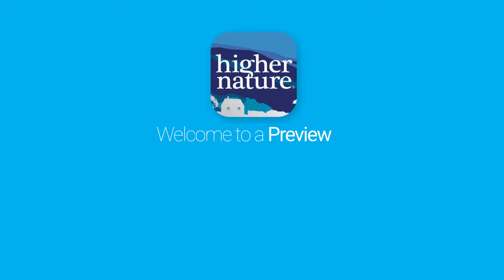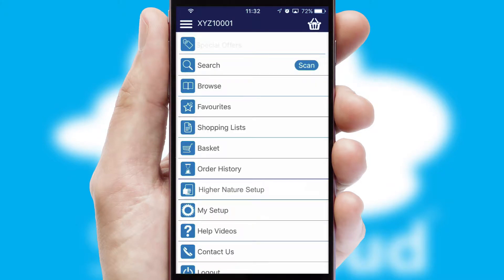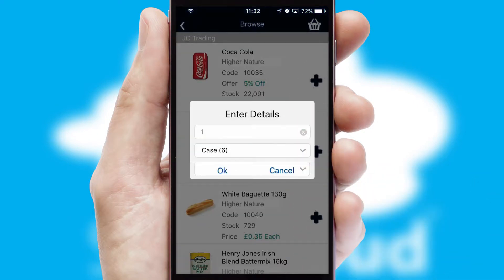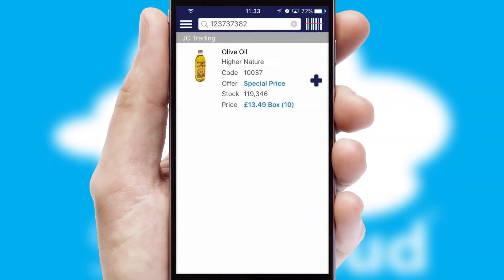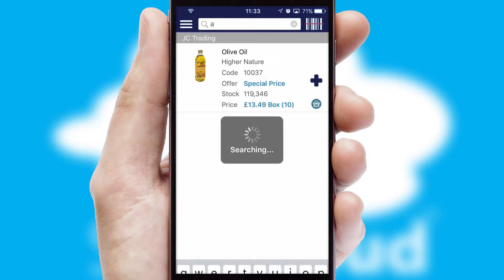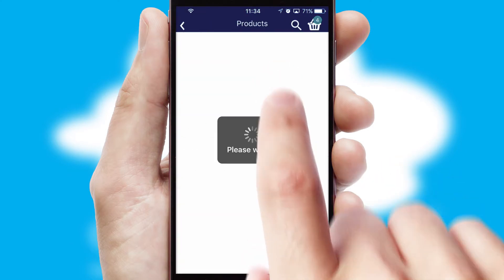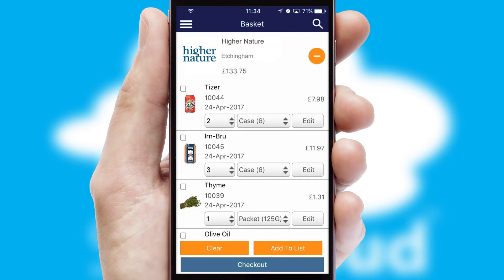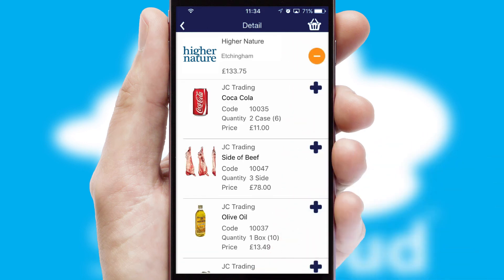Higher Nature - Mobile App Preview HIG8001W